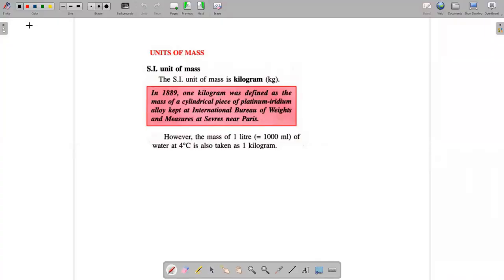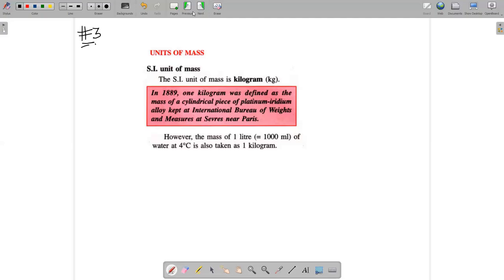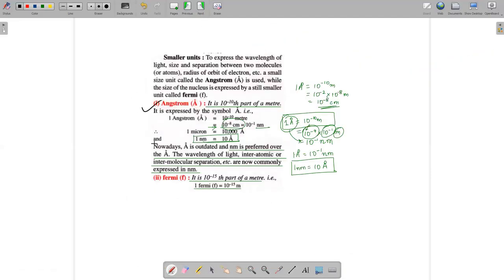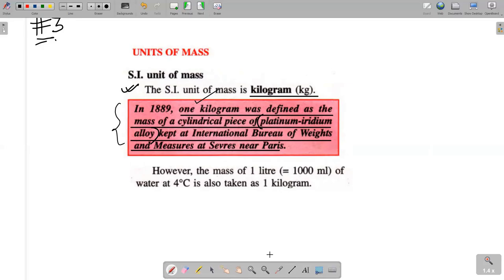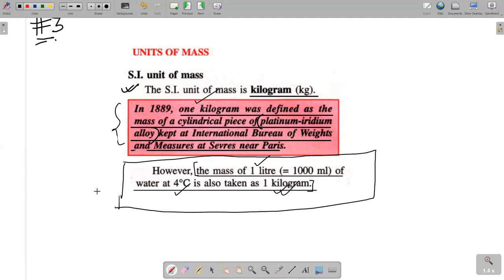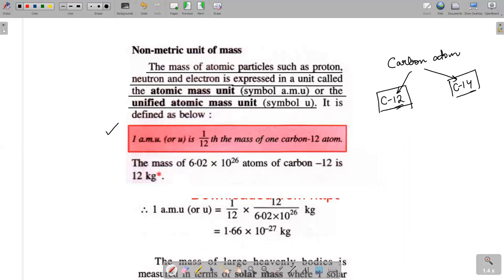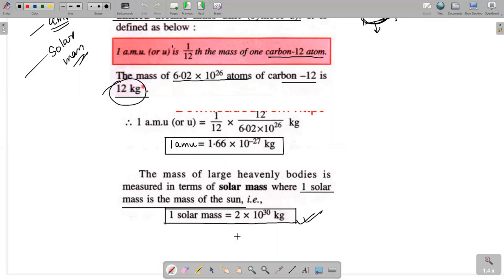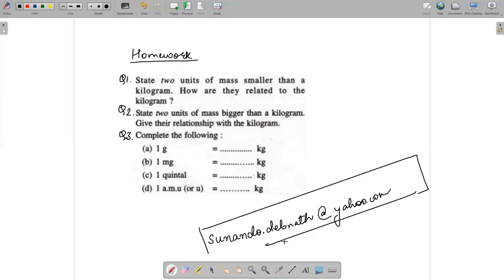SI unit of mass| Sub-units and multiple units of kg | Nonmetric units of mass | Units & Measurements